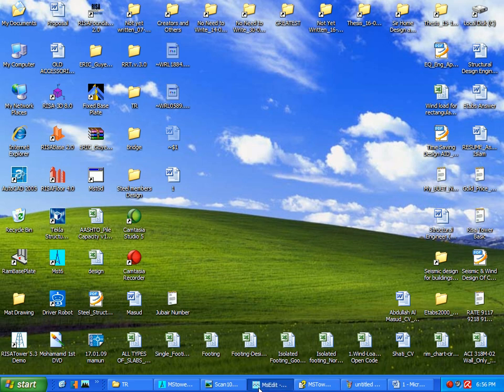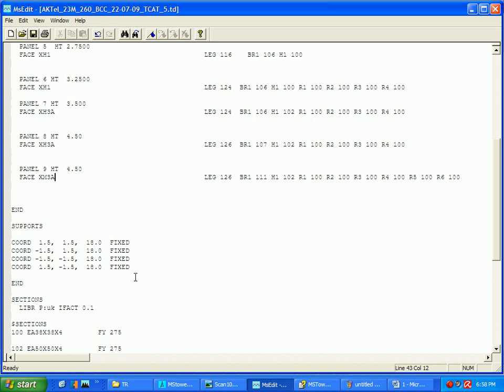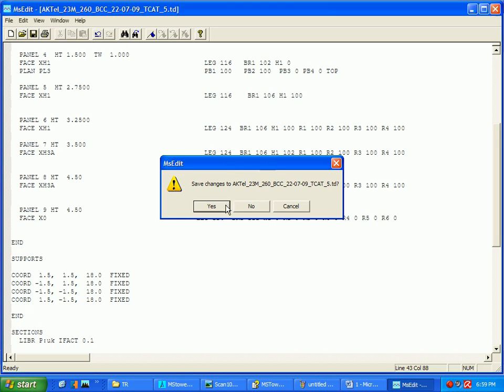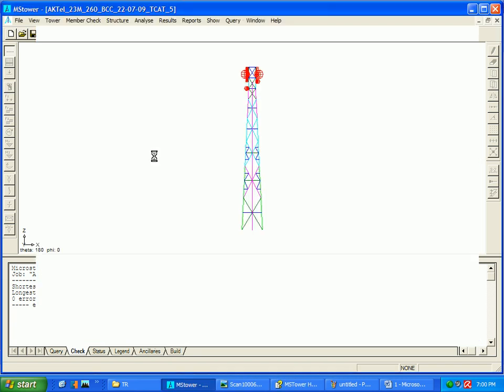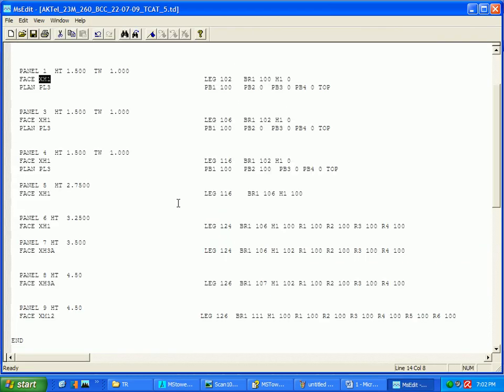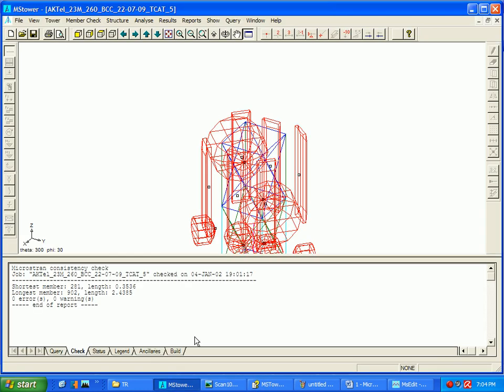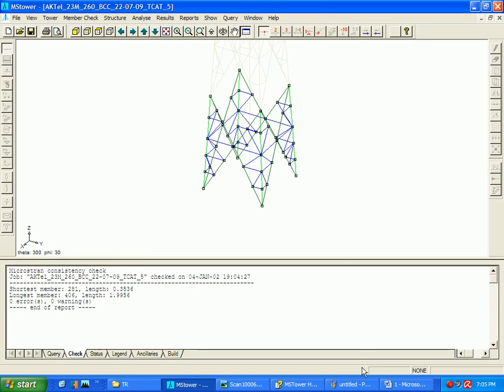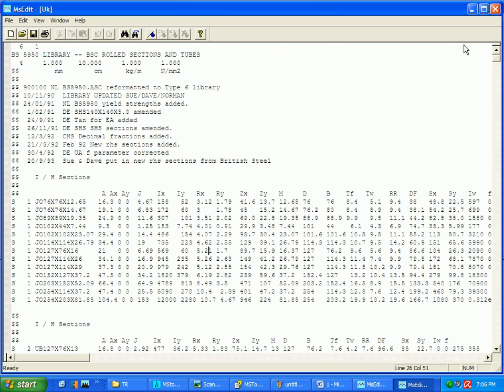MSTower 4 Leged SS Tower Video2